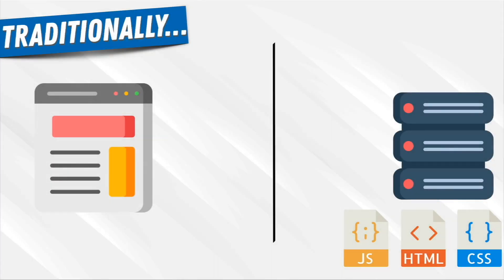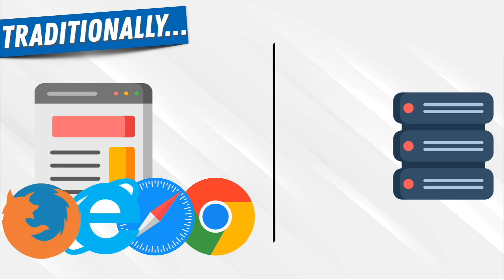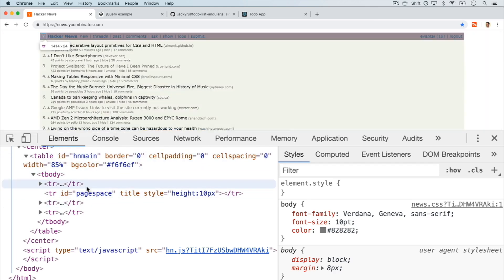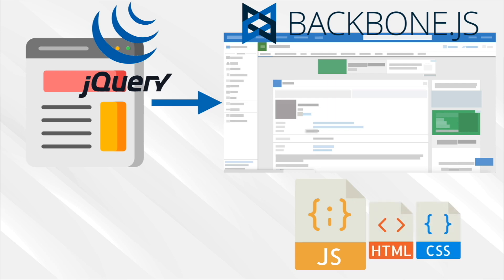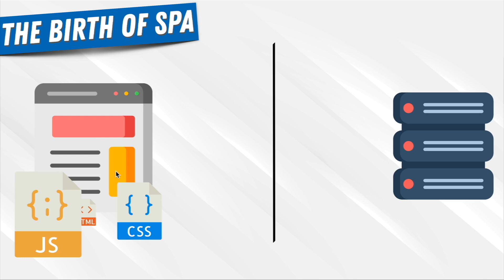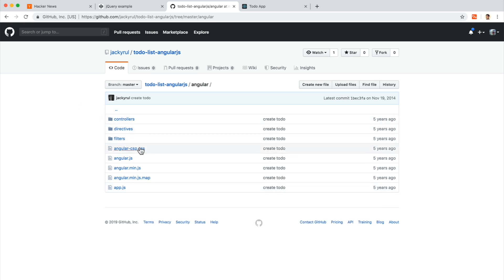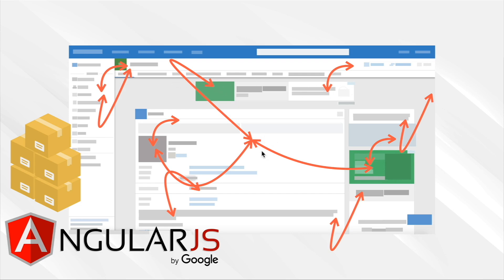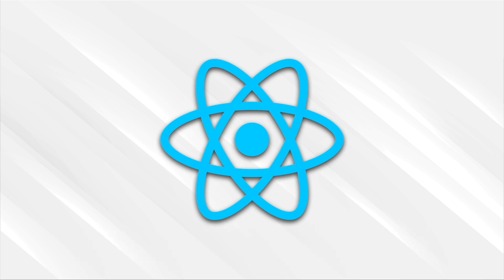How React Came to Be?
Come join 1,000s of Developers and other tech professionals learning the most in-demand tech skills (including React) at Zero To Mastery

Hey there 👋!

Was this React lesson from Andrei helpful? Want more like it?

The more likes and comments, the more React content we'll release and create ⬇️

💥 Who is this React course for?

◾ Students who are interested in going beyond typical "beginner" tutorials
◾ Programmers who want to learn the most in-demand skill of a web developer
◾ Developers that want to be in the top 10% of React Developers
◾ Students who want to gain experience working on a scalable large application